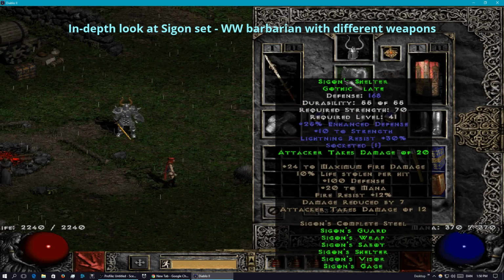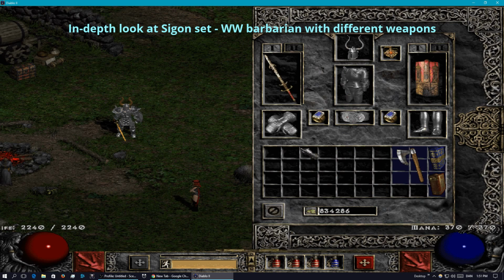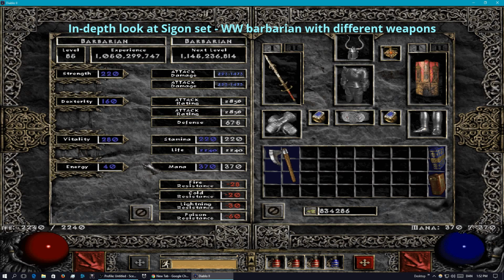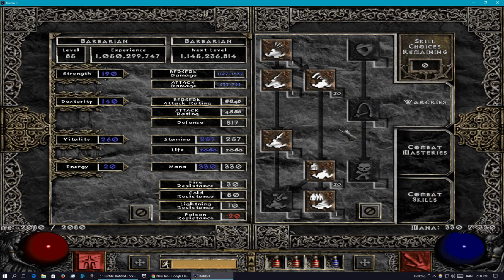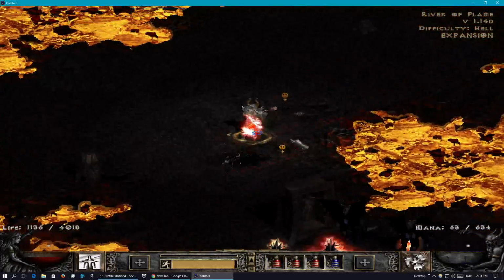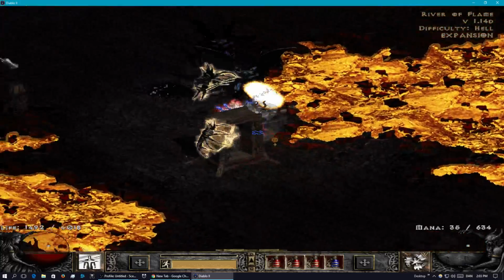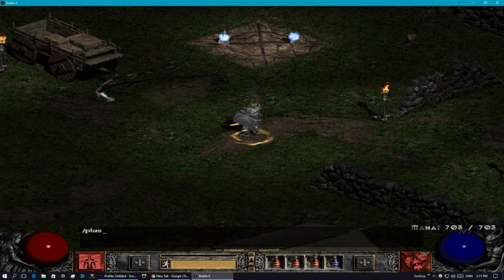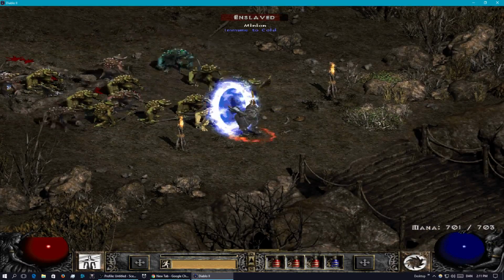Diablo 2: How good is full sigon's set? /8 players test!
Always been interested in more the end-game point of view in this game, but seeing how far you can get with very low end items is a fun challenge. Say if you want more of this :) If you are interested in more barb budget I suggest watch kripp's video

Edit: Hm, mistakes, mistakes. I want to correct a few things months after upload, by the help of comments. I should have looked into WW IAS breakpoints and tailored my gear more to it, if a budget could allow it, and considered other weapons, or at the very least upgraded my bonesnap :)